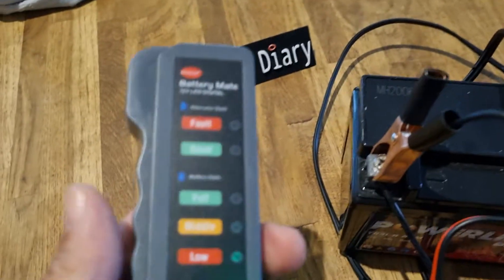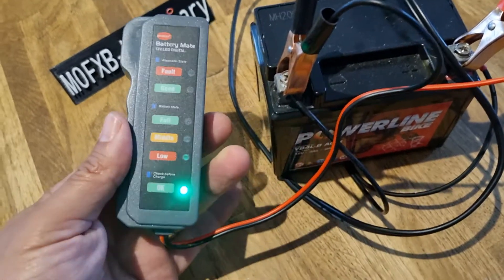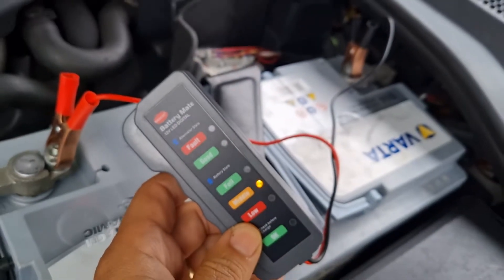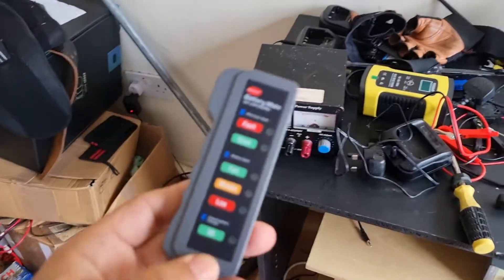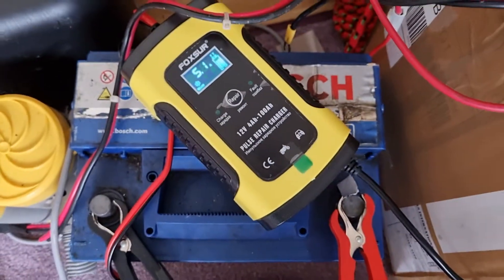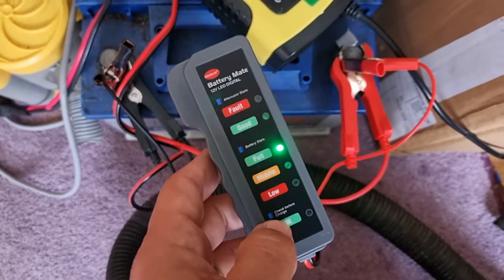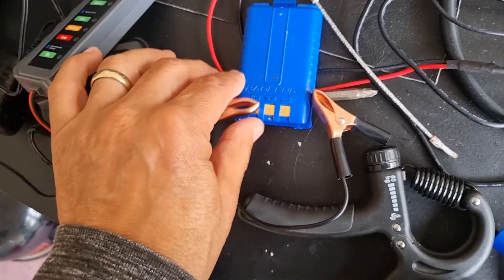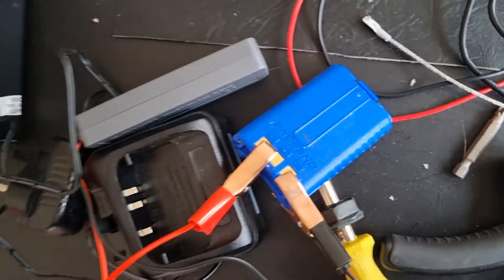BATTERY MATE 12 Volt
Material: Plastic
Type: Battery Alternator Tester
Color:Black
Size:As Picture Shown
100% Brand new and high quality.
Feature:
100% brand new and high quality
Multiple functions: alternator state check, battery state check, check before charge and overload display.
6-LED display, clearly present the alternator and battery state.
Two testing clips for safe and easy operation.
Small size and light weight, convenient to carry.
Fit car, motorcycle, etc., with 12V battery.
Specification:
LED quantity: 6 (2 red, 3 green and 1 yellow)
Material of wire: 0.06square millimeter copper
Max. voltage and current: 12V 15A
Length of wire: 25cm / 9.84in